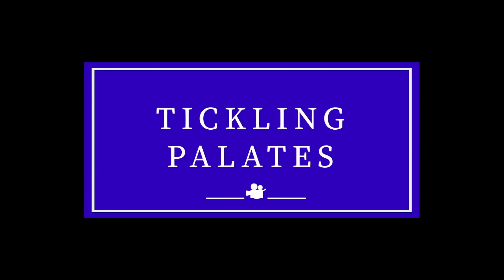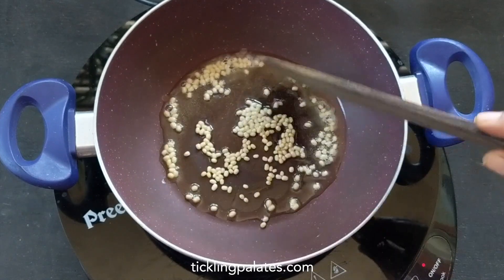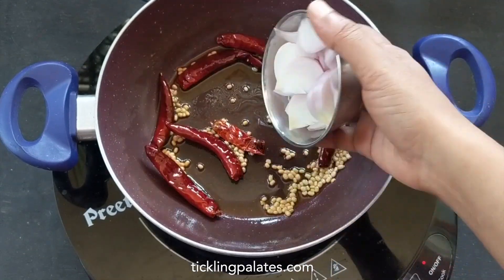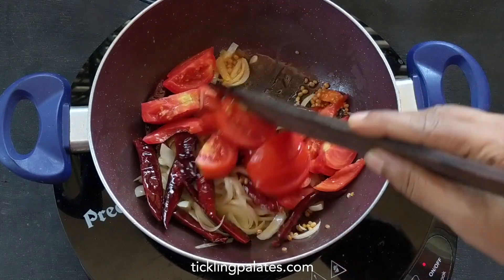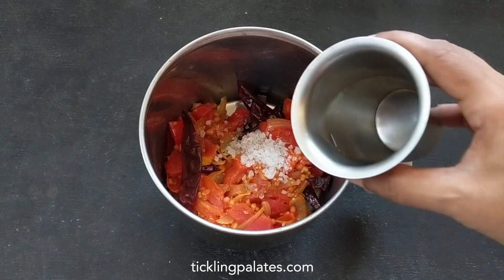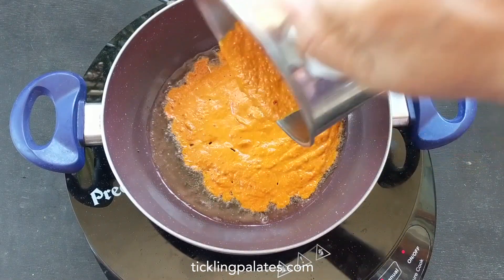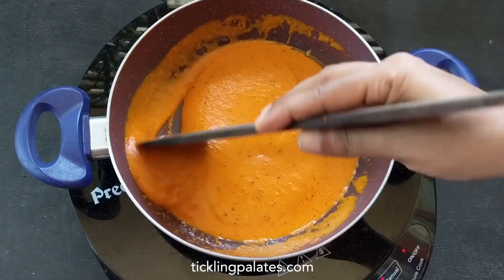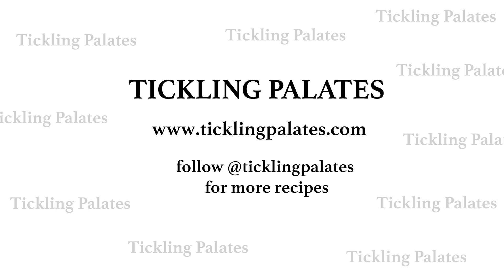Tomato Onion Chutney Recipe - How to make Thakkali Vengaya Chutney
A spicy and tangy chutney that tastes great when served as a side dish with idli, dosa and poori.

Love this recipe, we have lot more delicious, quick and easy to cook recipes on our